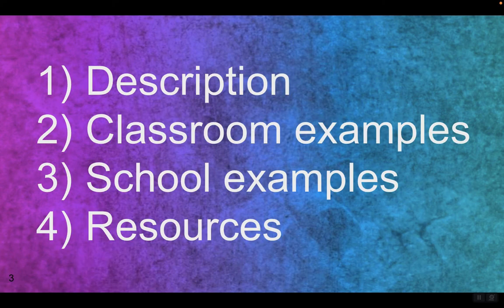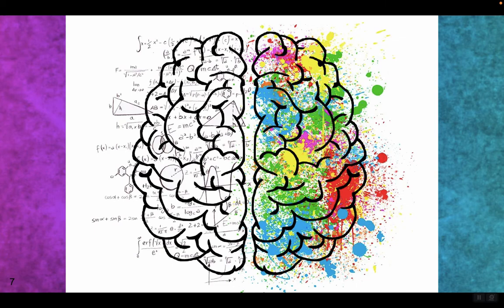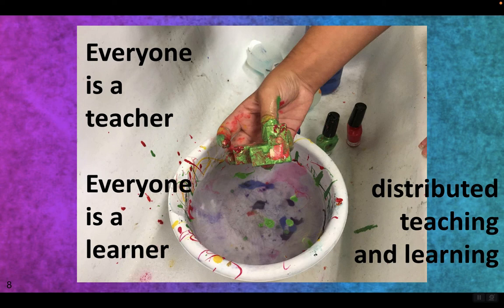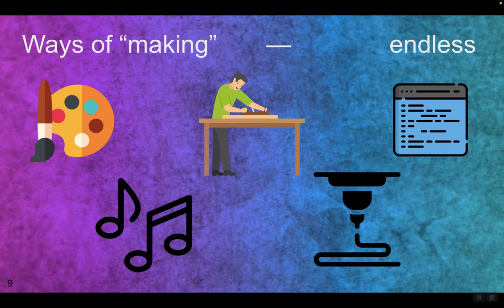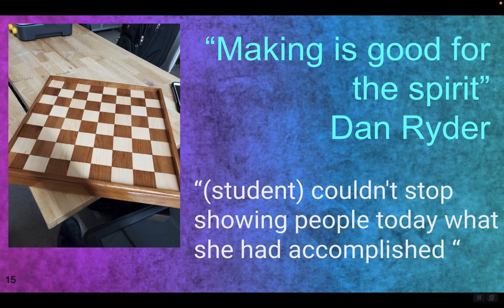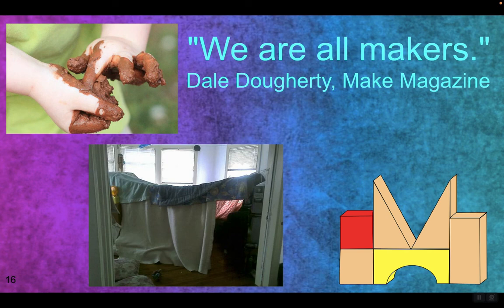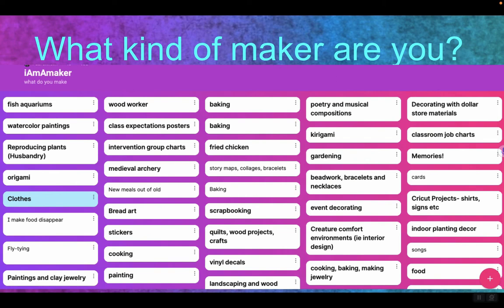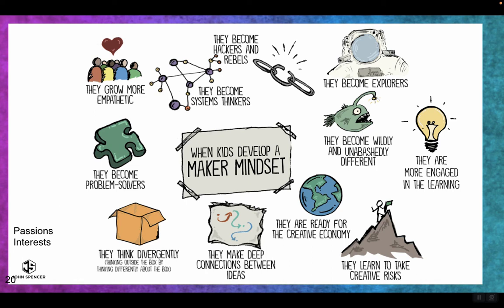SPARCC22MCLpart1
Maker Centered Learning presentation for SPARCC22 conference